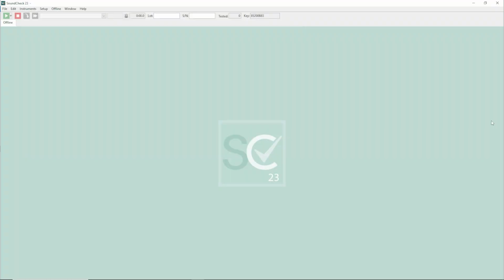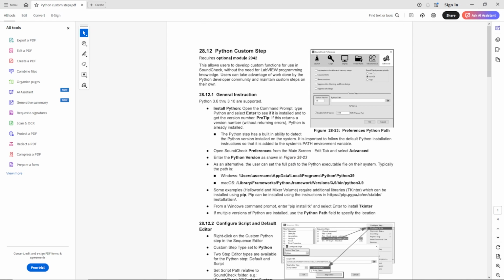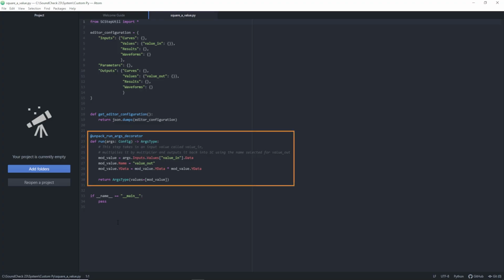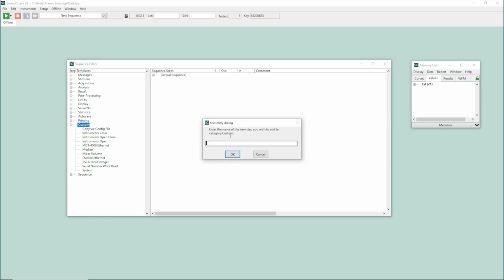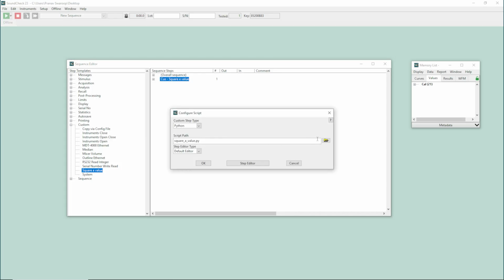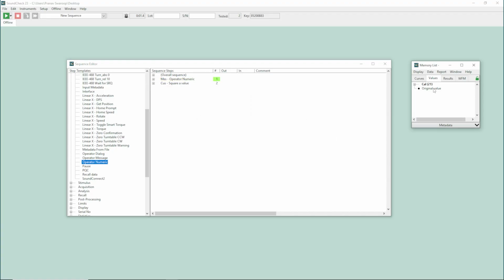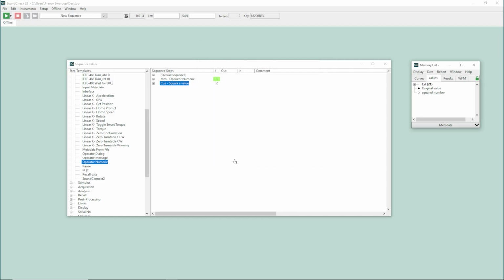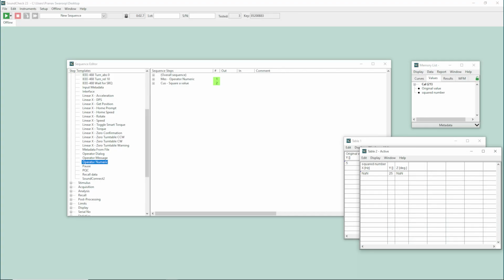Creating Custom Python Steps in SoundCheck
Bring your own functions into SoundCheck with custom Python steps. In this video, we’ll show you how to create and run a simple script, then integrate it into a SoundCheck sequence for powerful custom calculations without LabVIEW programming.